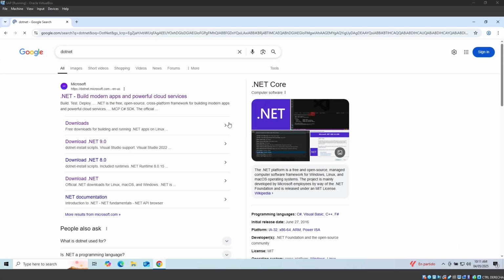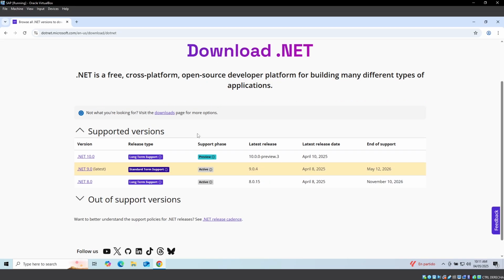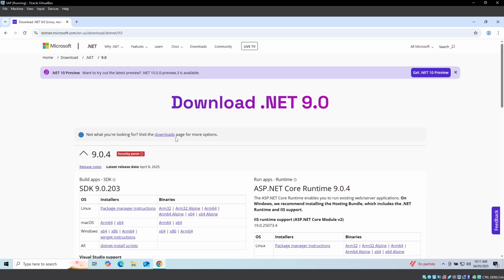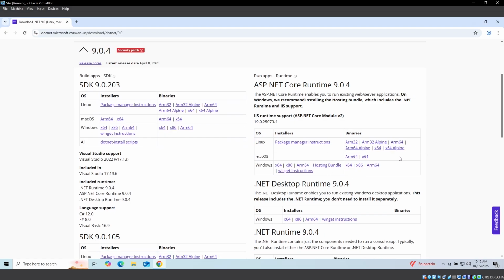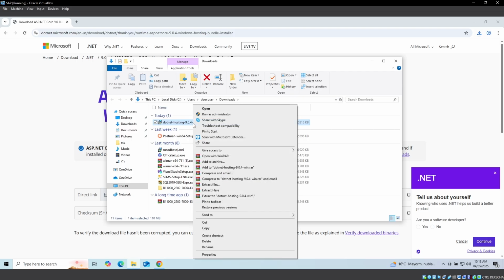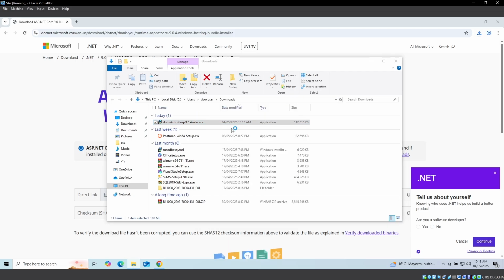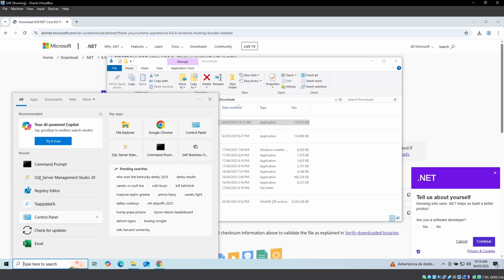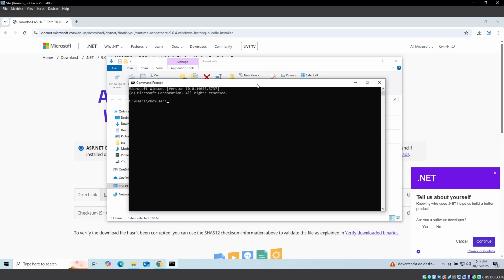12 Installing DotNet To Run ASP NET Applications On IIS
Installing DotNet To Run ASP NET Applications On IIS

Good morning, welcome to this virtual course. My name is Santiago Arias. I am a Software and Communications Engineer and SAP Business One consultant. This time, I will be presenting a technical training session on this ERP. I hope this training will help you understand and strengthen the basic concepts of system customization.